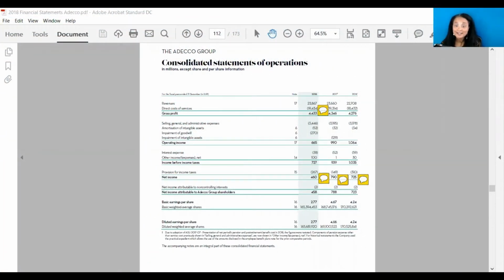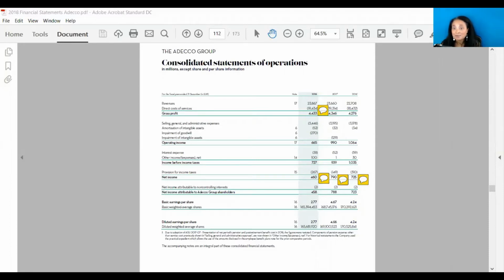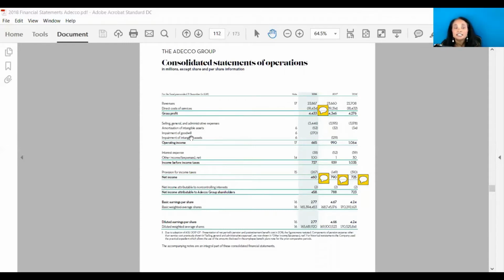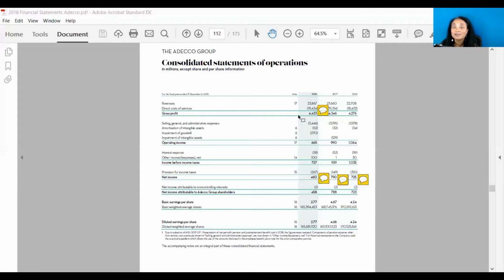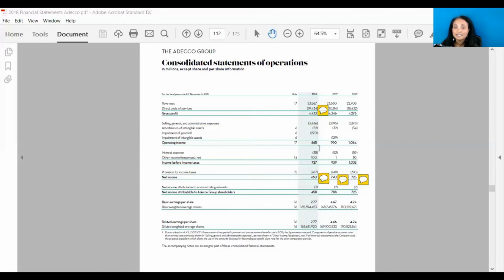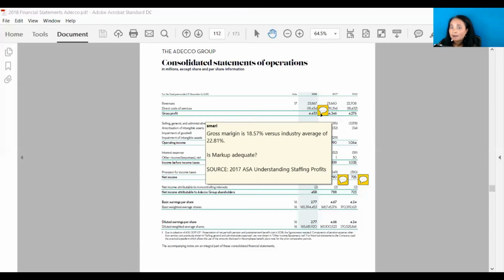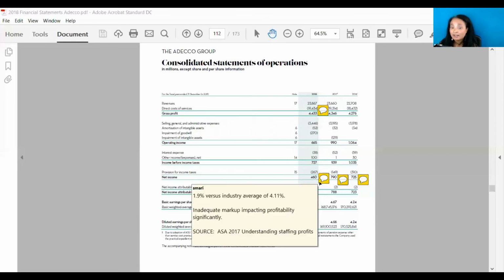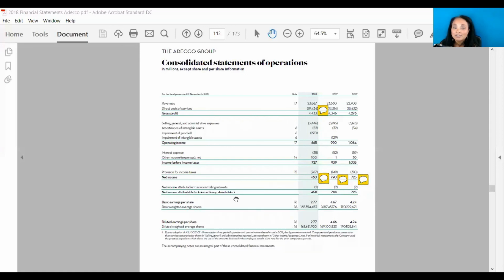The Income Statement - Understand Staffing Agency Financial Statements To Outwit Your Competitors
Your staffing competitor's financial statements are full of strategic treasures!

Susanne Mariga walks you through how to understand the financial statements of Adecco to help you uncover their operating and investment strategy to help you grow a more profitable staffing agency!

In this video you will explore the Income Statement of Adecco's financial statements to strategically analyze Adecco's operational and investment performance.

This is a 6-part video series.

The Mariga CPA Staffing Channel is dedicated to equipping staffing agency entrepreneurs with methods to maximize profitability within their Staffing Firms. Mariga CPA PLLC is a Certified Public Accounting Firm providing outsourced accounting, tax, and Profit First Coaching.